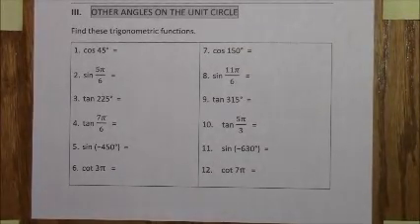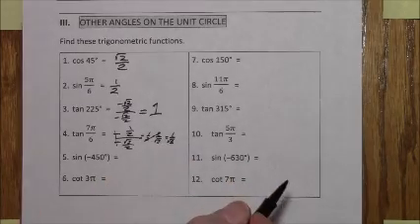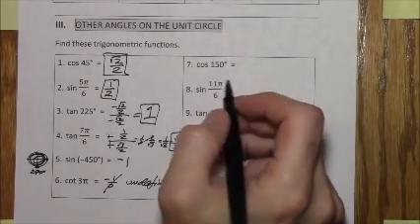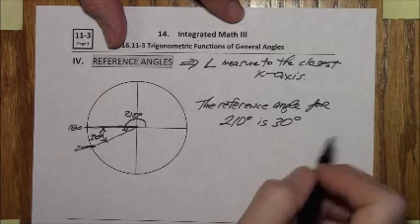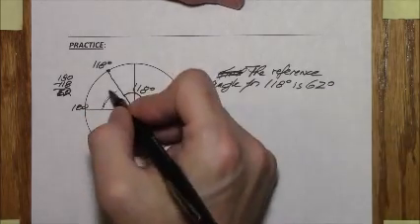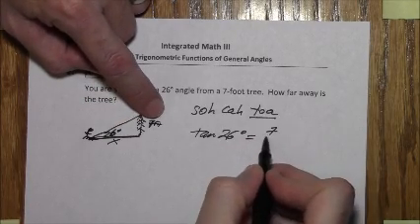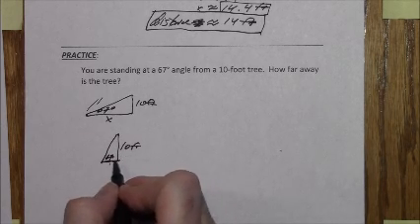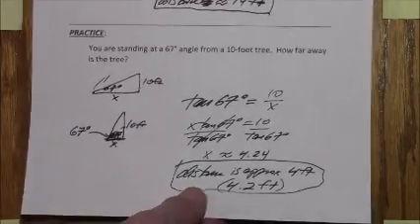11-3 Trig Functions of General Angles Part 2 IMIII